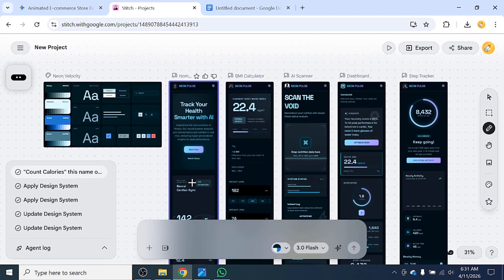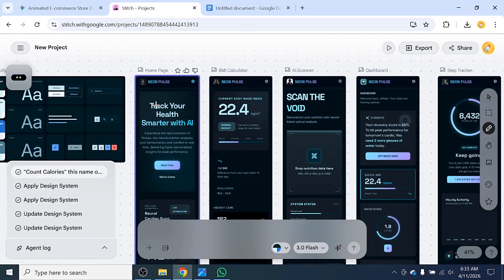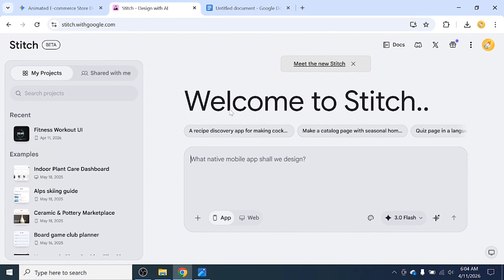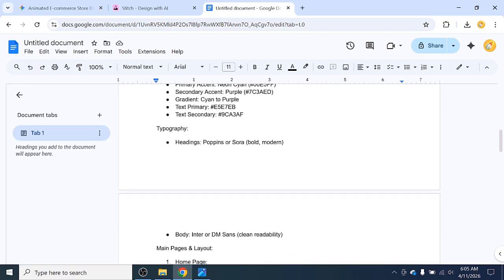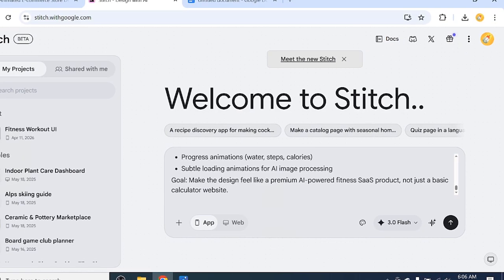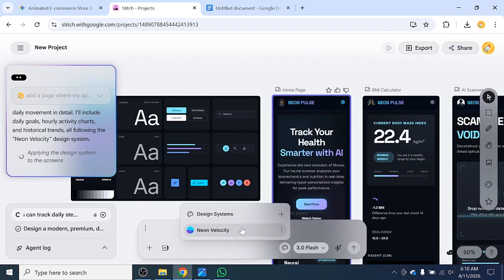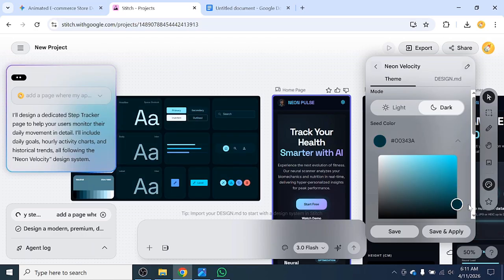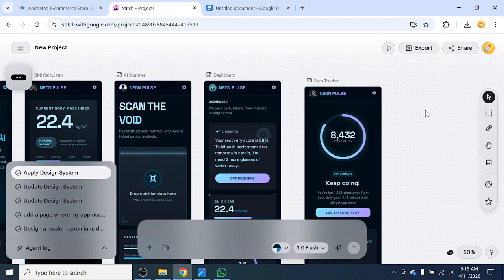Build Any UI/UX Design for FREE Using Google Stitch (Full Tutorial)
In this video, I’ll show you how to build any UI/UX design for free using Google Stitch, an AI-powered design tool that can turn your ideas into beautiful app and website interfaces in minutes.

Whether you're a beginner, developer, or designer, this tutorial will help you create modern, professional UI designs without any design skills or paid tools.

You’ll learn how to:

Use Google Stitch to generate UI/UX designs instantly
Create app and website layouts using AI
Customize designs for your own projects
Speed up your web/app development workflow

If you are into web development, UI/UX design, or AI tools in 2026, this video is perfect for you.

🚀 Start building stunning designs faster with AI today!

🔎 Tags (SEO Optimized, Comma Separated)